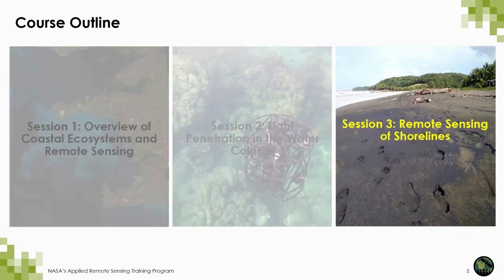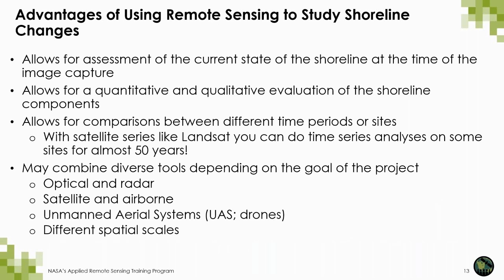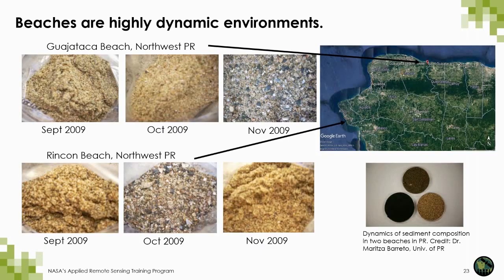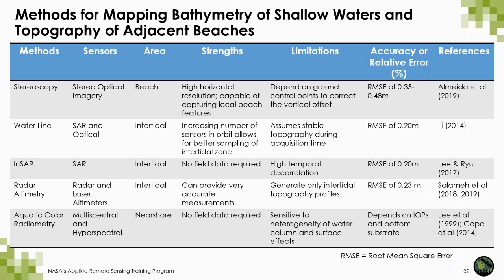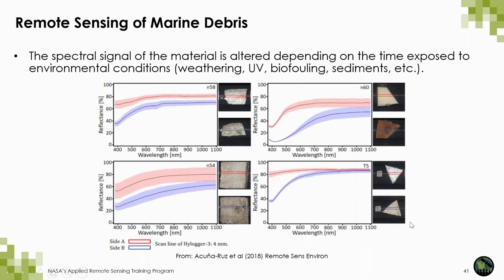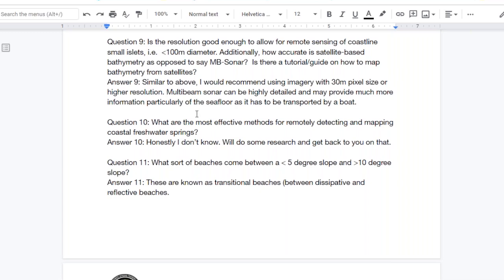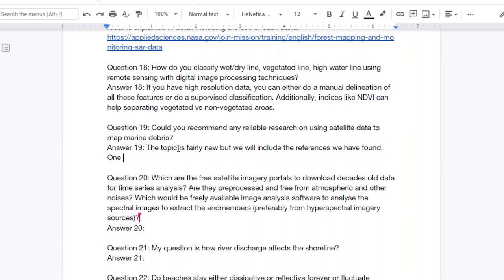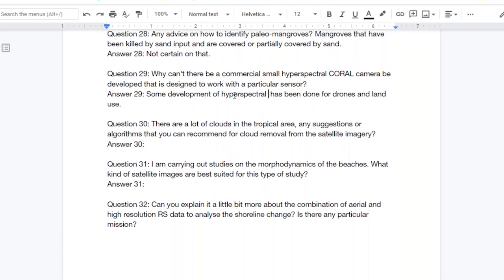NASA ARSET: Remote Sensing of Shorelines, Part 3/3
Remote Sensing of Coastal Ecosystems

Part Three: Remote Sensing of Shorelines

Geophysical components of shorelines
The parts of a beach
Field-based measurements in shorelines for image validation
Image processing and analysis for shoreline characterization